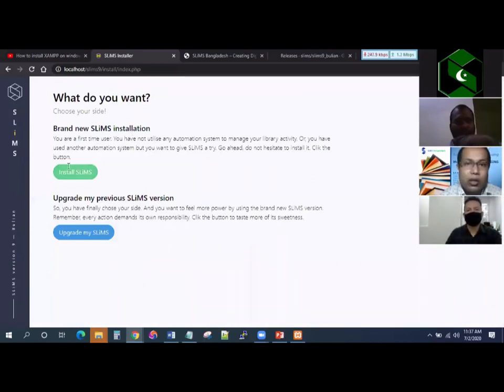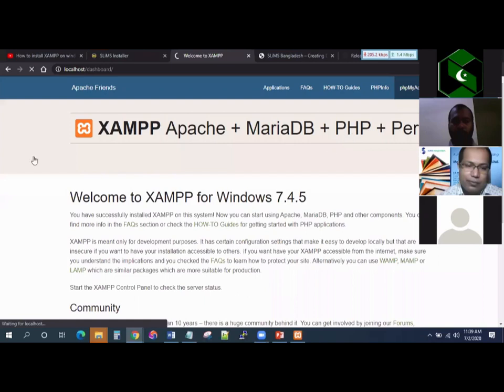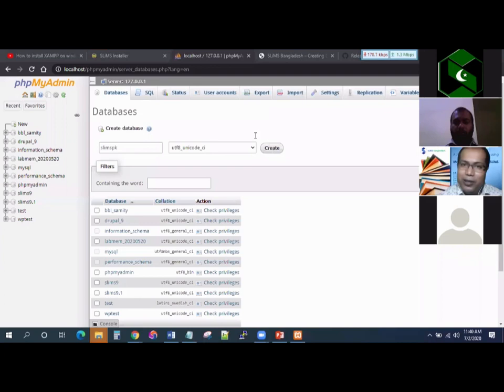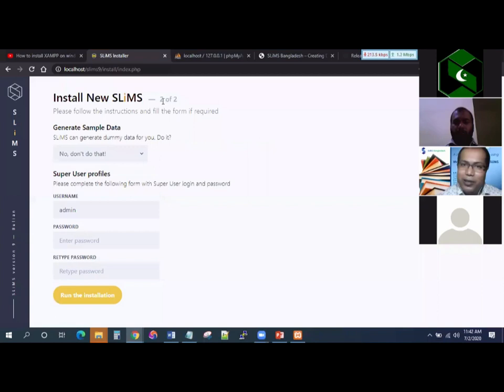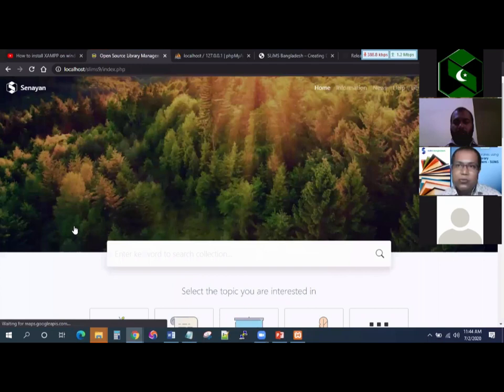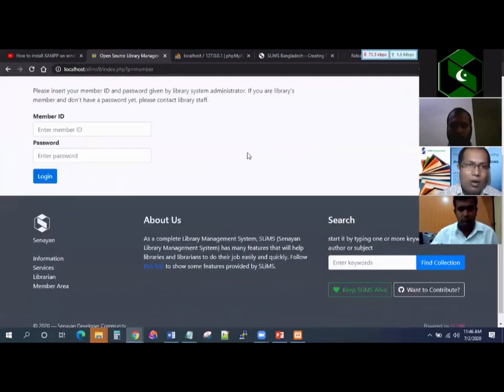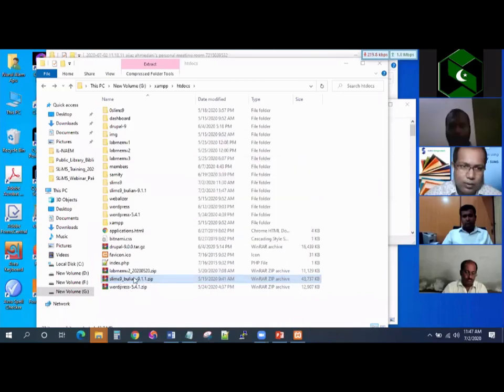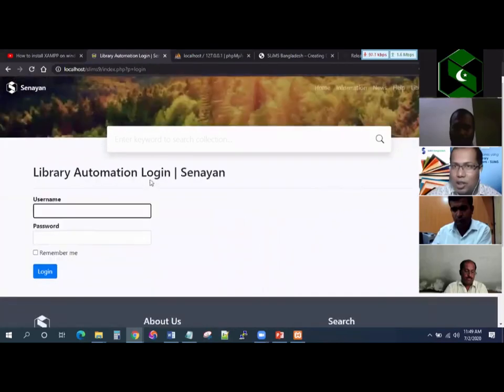PSLiMS & BSLiMS First Session Installation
Two Days online Training Workshop on SLiMS organised by Pakistan SLiMS Community with the collaboration of SLiMS Bangladesh